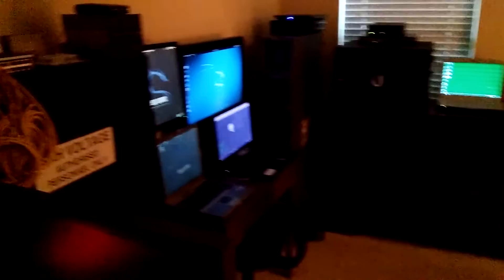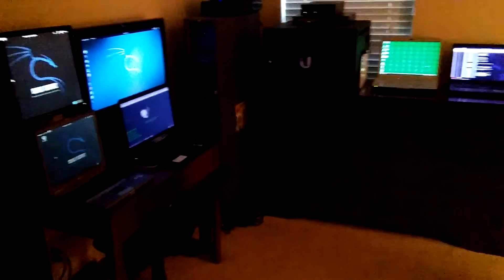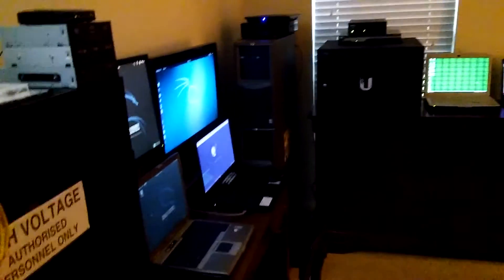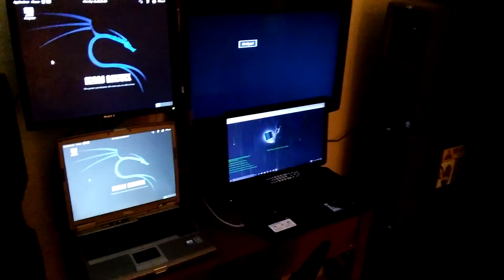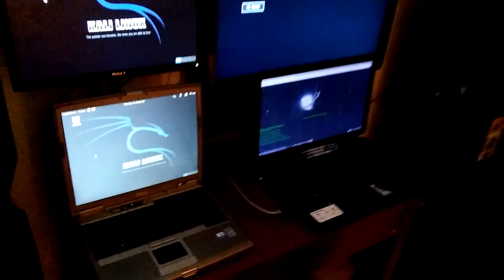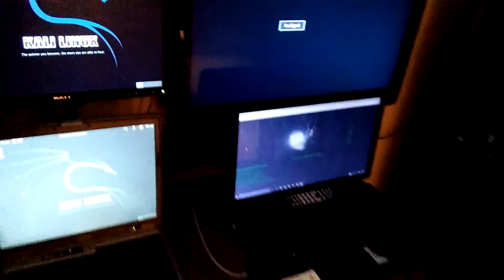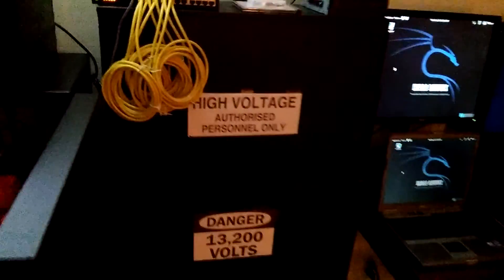Second New Server Cabinet And Server Room Updates !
Second new server cabinet smaller then the first one which stands at over 5 feet . I also show and share some new items that I added to the server room .